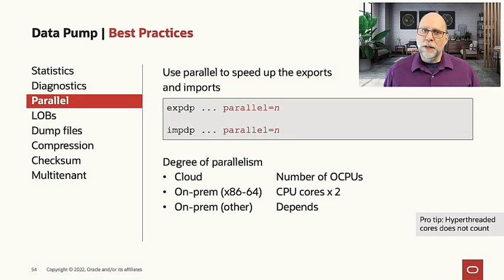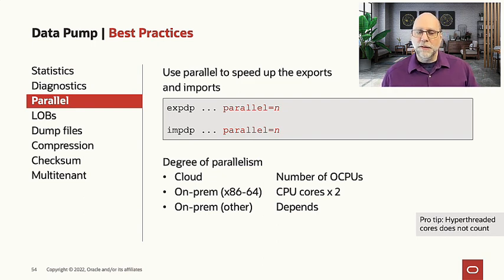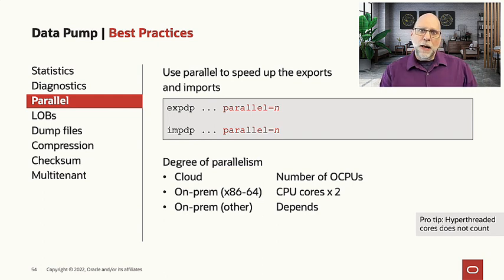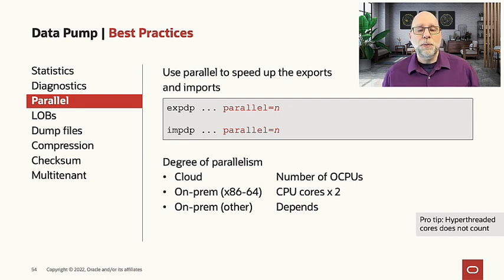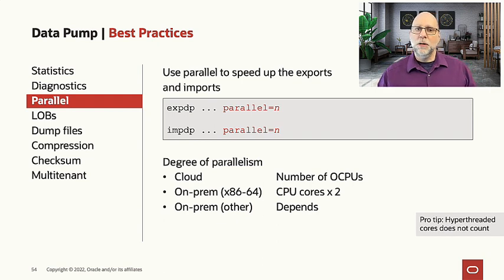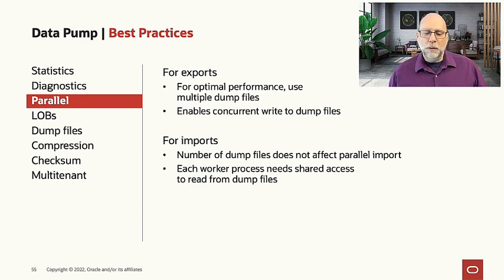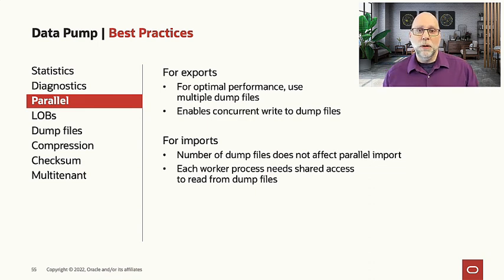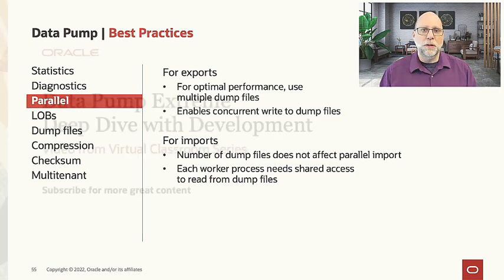Best Practices for Oracle Data Pump - part 2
To get the most out of Oracle Data Pump, you can follow these best practices. This video focusses on parallel degree.